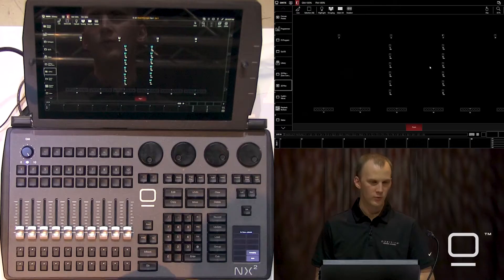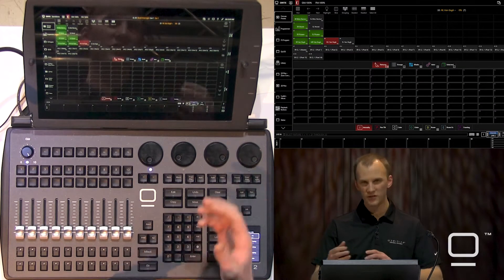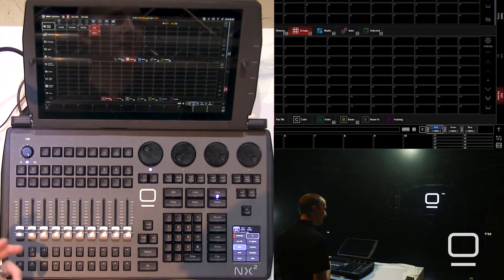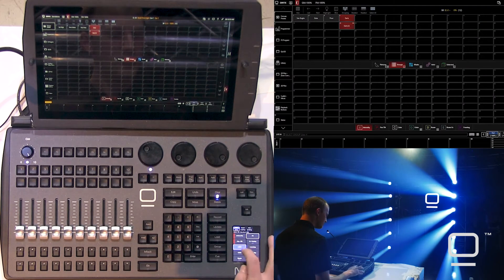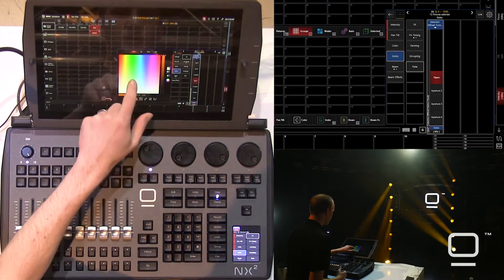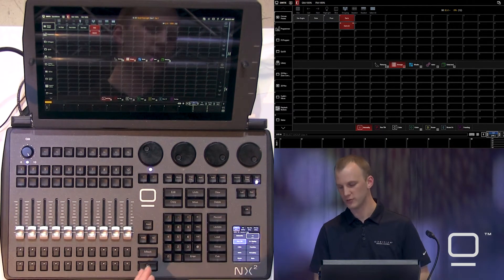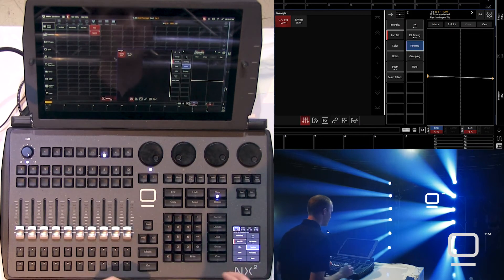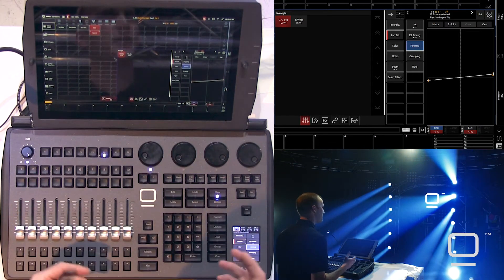NX2™ Training - Part 5 (Controlling Lights)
Controlling Lights

The NX2 training series is the perfect opportunity for any lighting enthusiast to get behind the desk and add to their craft. Hosted by David Henry of Learn Stage Lighting (learnstagelighting.com), nearly 2 hours of content is condensed into short, segmented videos to watch at your own pace. Console training usually comes with a hefty fee, making these complimentary videos a tremendous value.